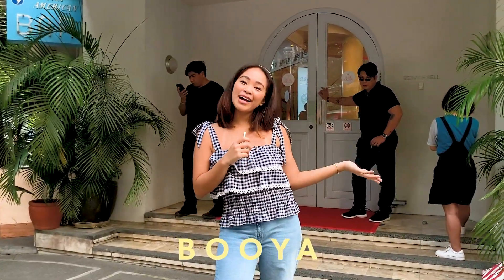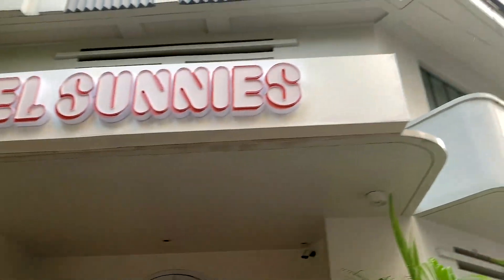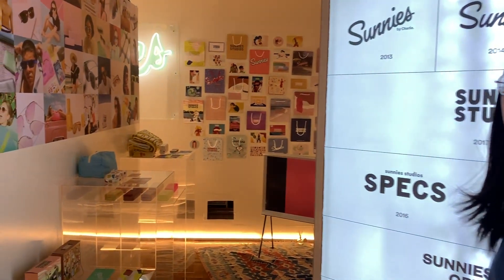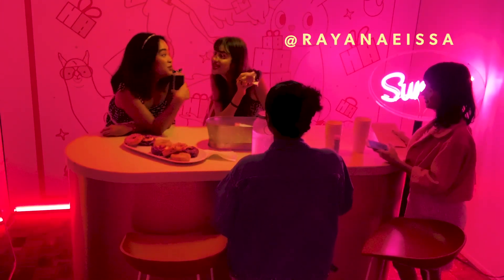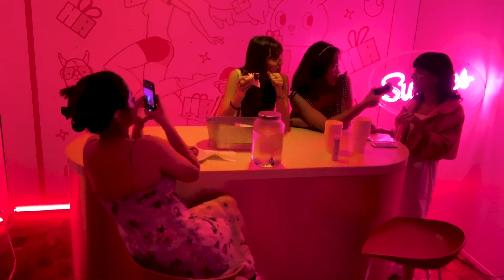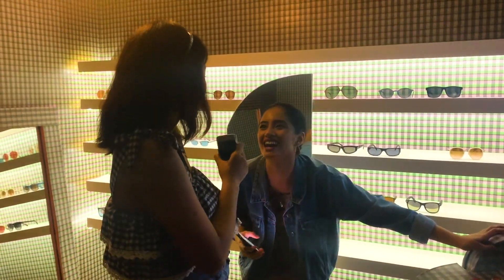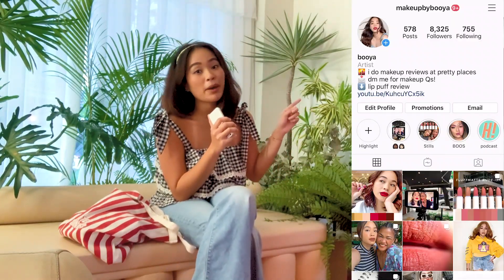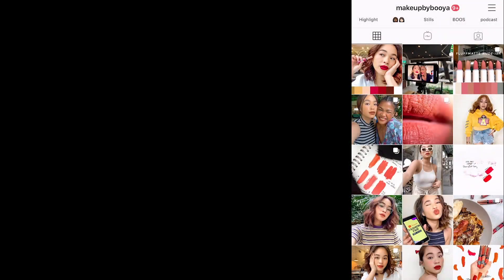My Hotel Sunnies Holiday Experience 🌞 | Booya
Hotel Sunnies is open until Saturday, November 30, 2019. Ticket is available for Php500 and all the ticket saes will go to MovEd, a nonprofit organization for early childhood education.

Thank you Sunnies Studios for inviting me to your wonderful and fun-filled pop up!

💋 PRODUCTS USED FOR MY LOOK
• Cathy Doll Oil Control Translucent Powder - PHP149
• Sunnies Face Lifebrow Grooming Gel in Warm Brown - PHP345
• Boktoh Perfect Lash Curler - PHP400
• L’Oreal Voluminous Lash Paradise Mascara - PHP550
• Sunnies Face Fluffmatte in On Repeat - PHP345